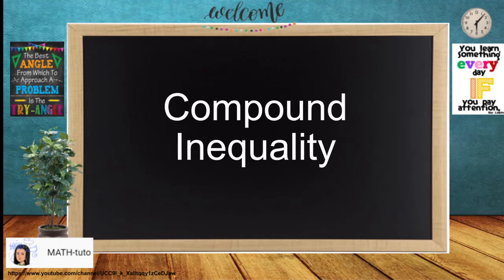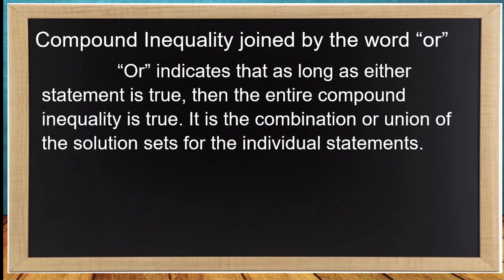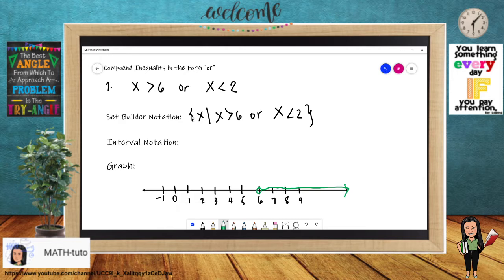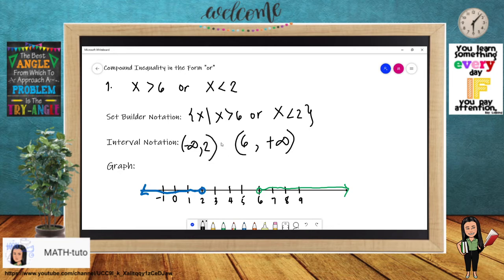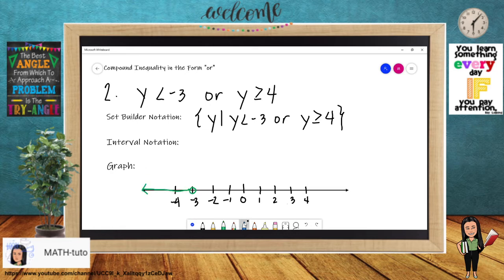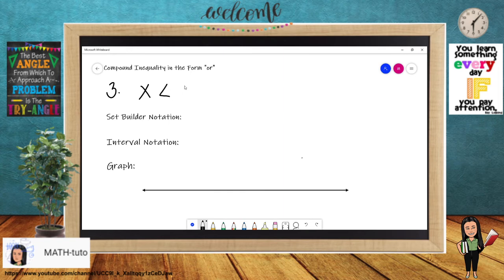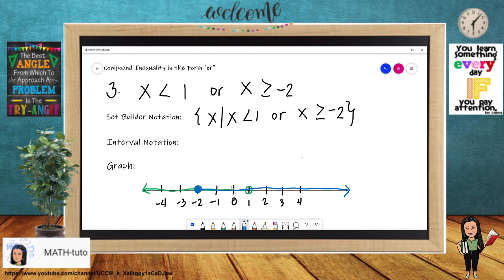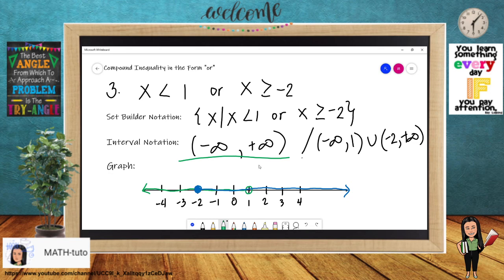Compound Inequality (Compound Inequalities joined by the word "Or")